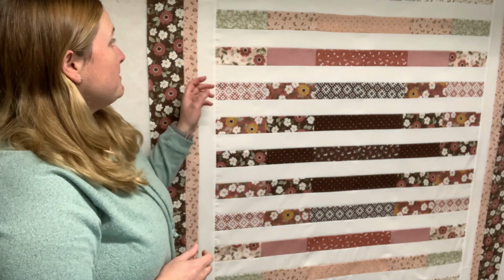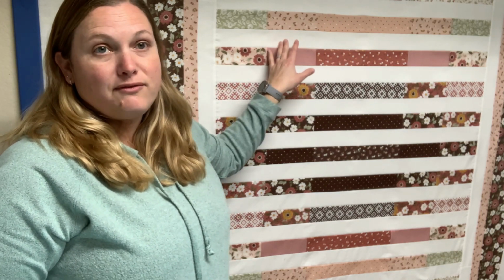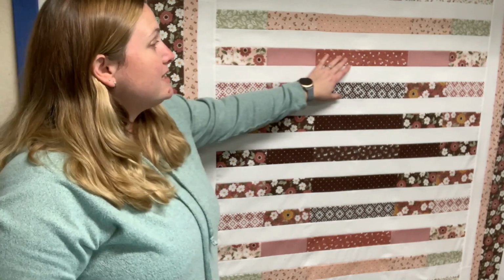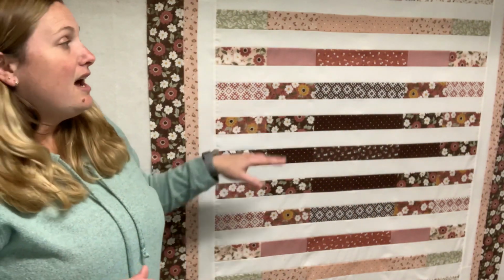Quick and Easy Jelly Roll Quilt | The Weekend Strip Quilt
In addition to the patterned jelly roll and the solid jelly roll I also used .25 yards of fabric for the 2 inch border and 4 yards of matching yardage.  The four yards was enough fabric for the border, binding, and backing fabric.

I love receiving cards or snail mail!  Here is that address:

Fallon Caldwell
27120 Fulshear Bend Dr
Ste # 900 - 30
Fulshear, Texas
77441